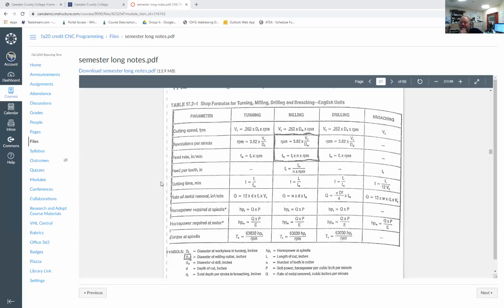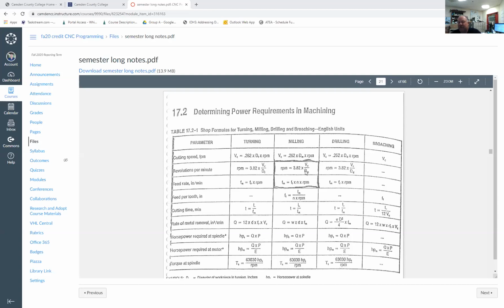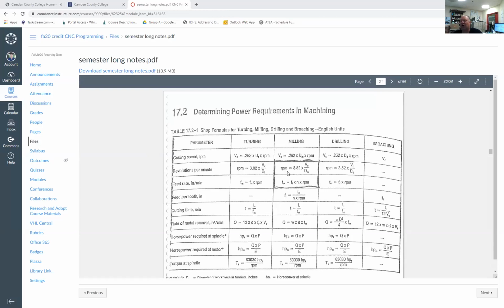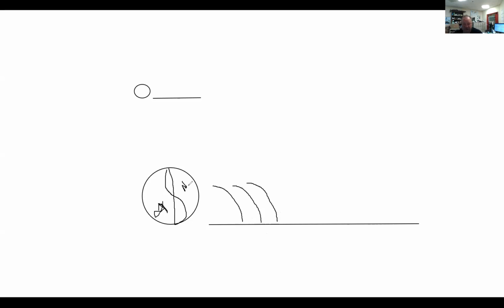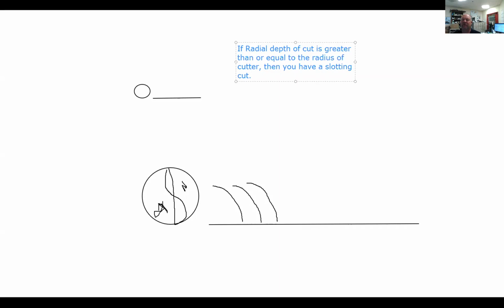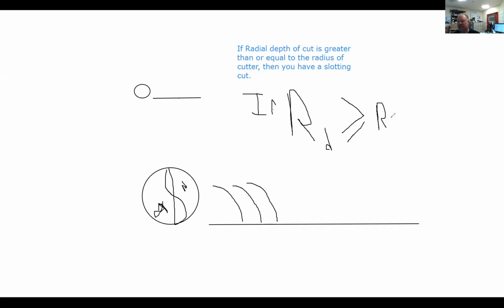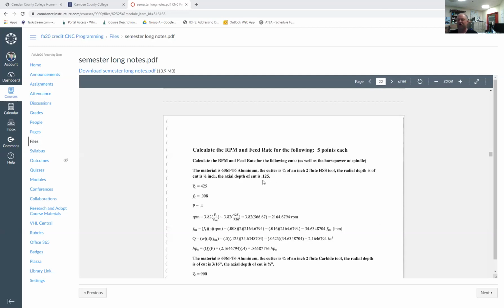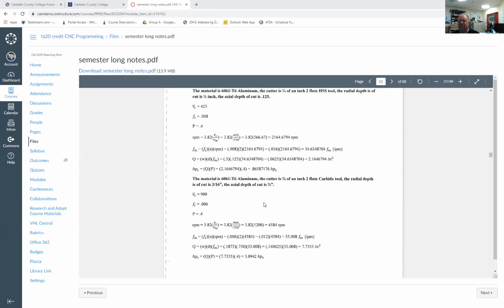speed and feed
Camden County College; CNC Programming and CAM; Sppeds and feeds